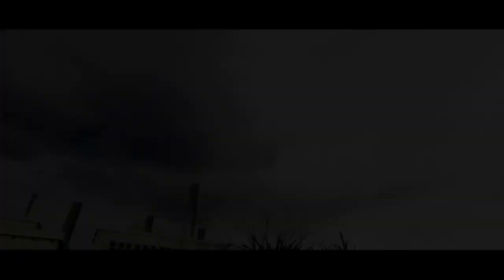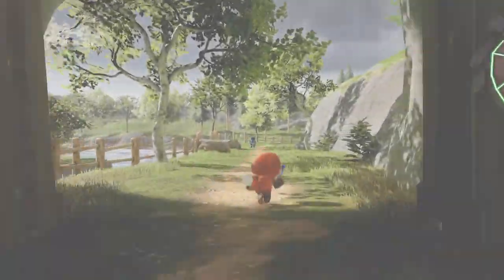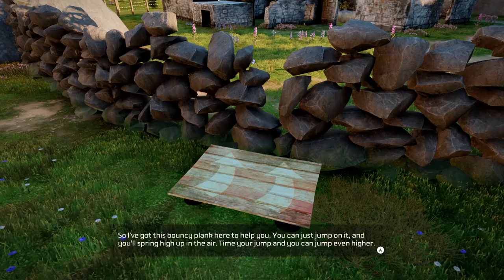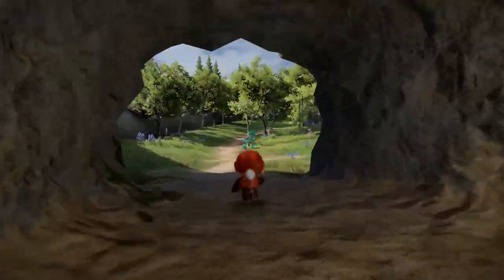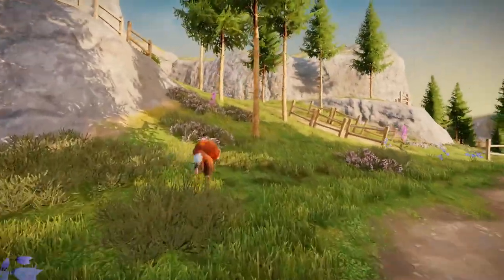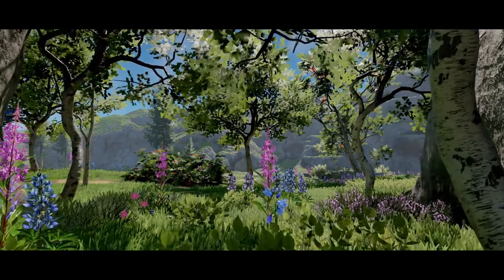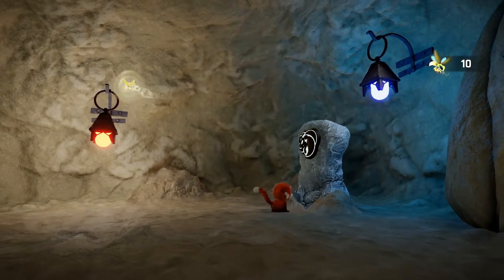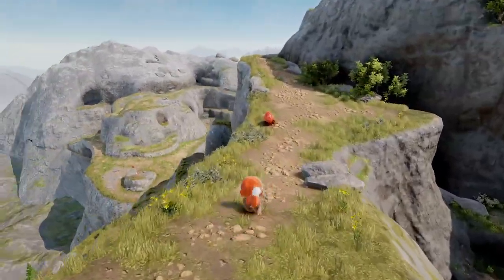Tamarin Review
This is my review of Tamarin, a 3D platformer by Chameleon games. This is my first review of a new game, so I hope it helps viewers decide whether or not they want to purchase the game!
It took me roughly 6 hours to complete the game.